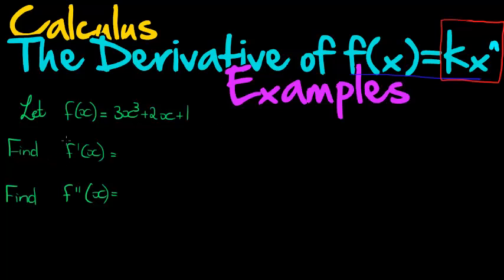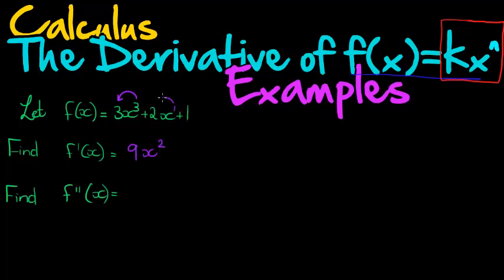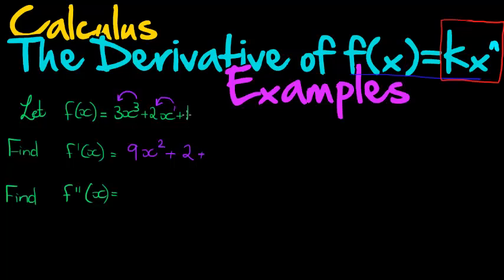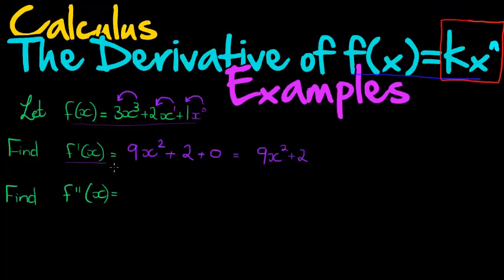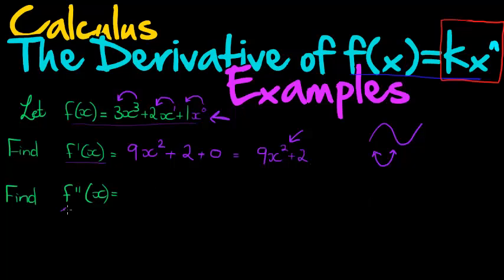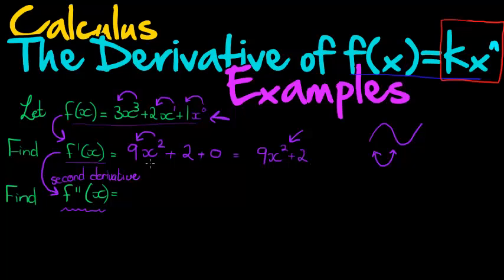Calculus The derivative of power functions Example 3